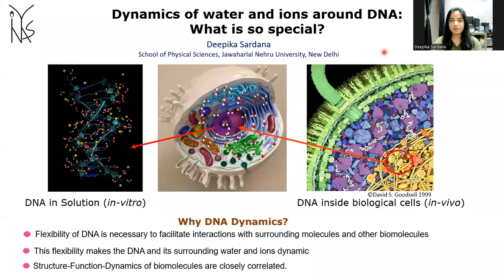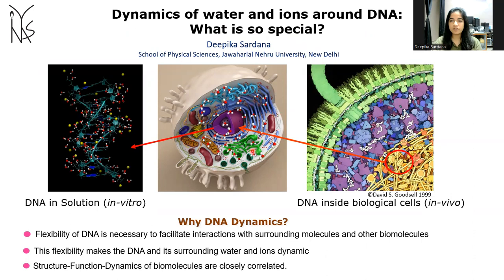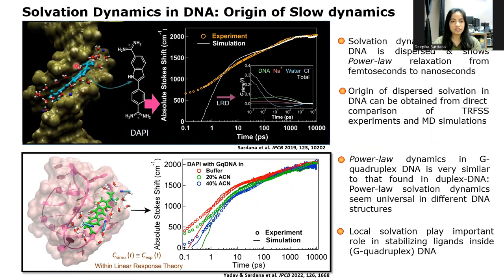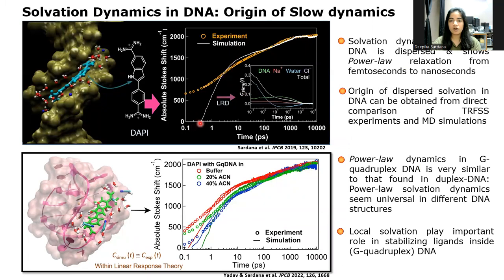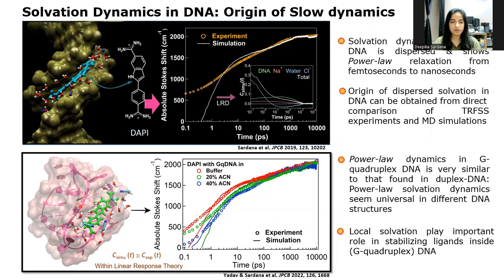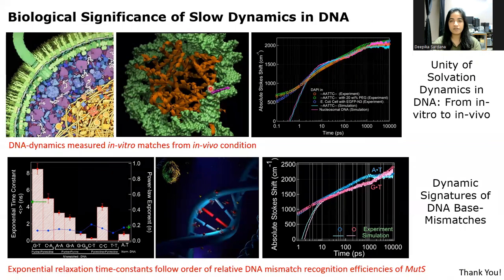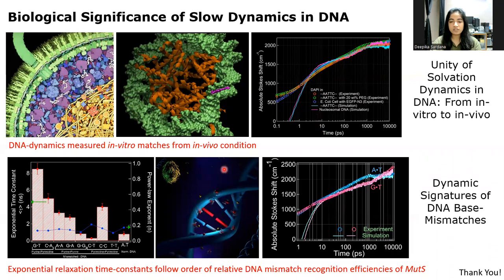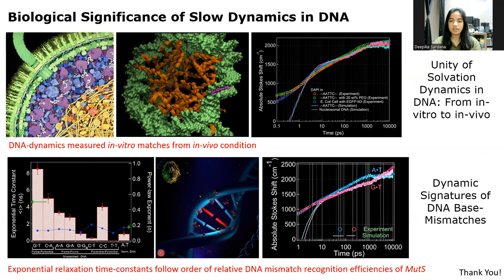Chemical Sciences | First Prize | Deepika Sardana | Jawaharlal Nehru University